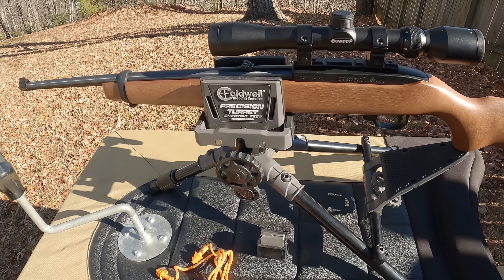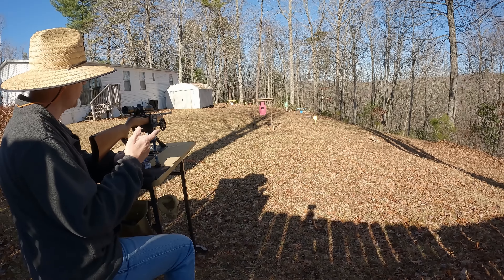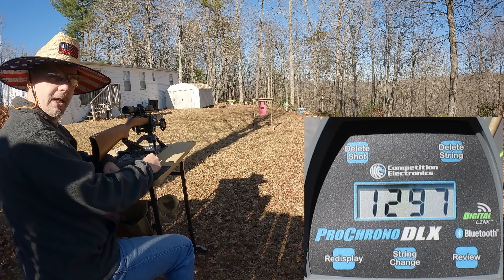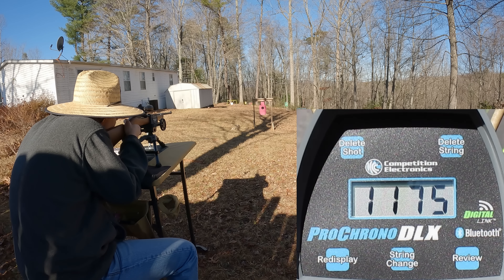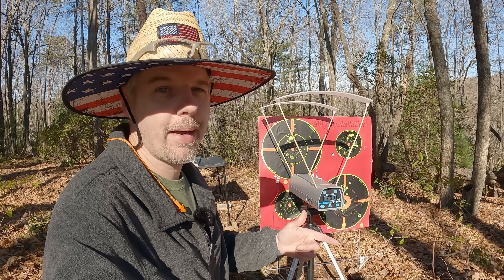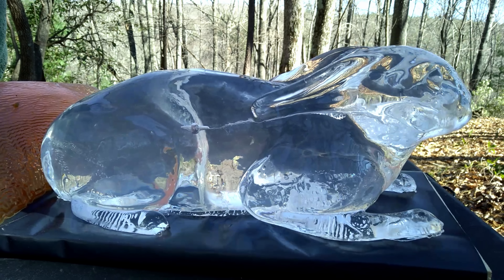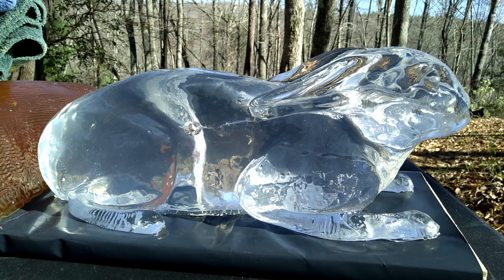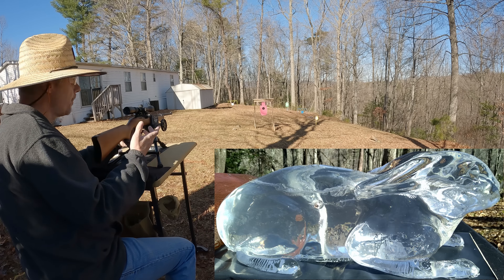🐰Jelly Rabbit Hunting!🐰 CCI Stinger vs CCI Velocitor, Ballistic Gel Rabbit Test!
Having some fun with a ballistic gel rabbit and some .22lr using a Ruger 10/22! Inexpensive fun during the "ammo shortage."